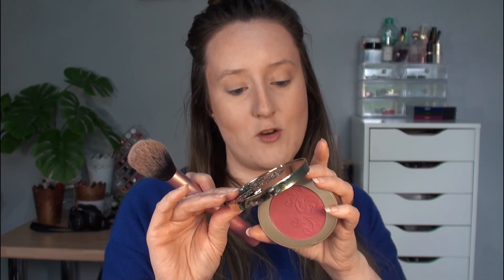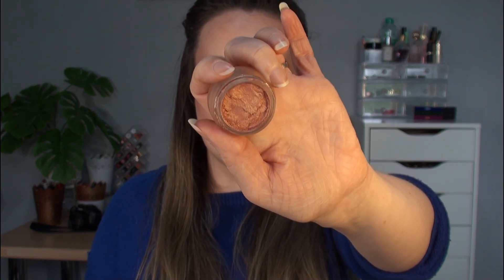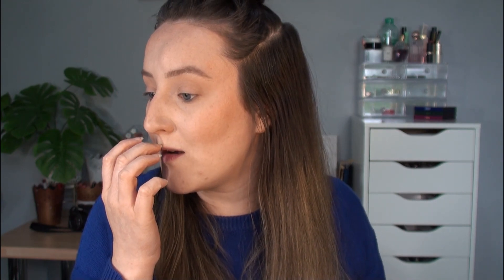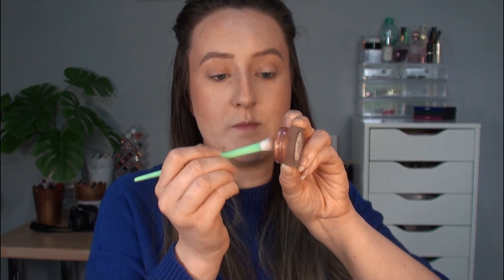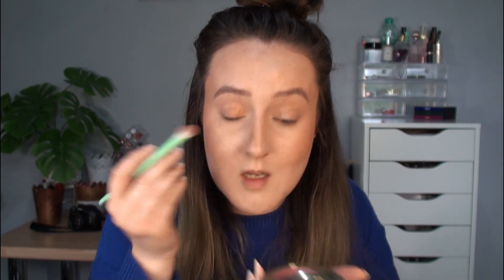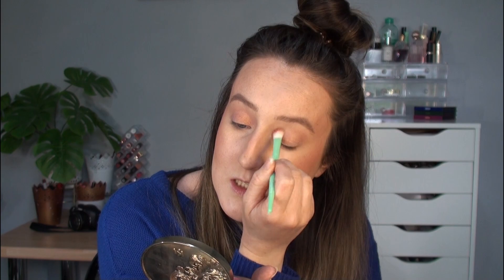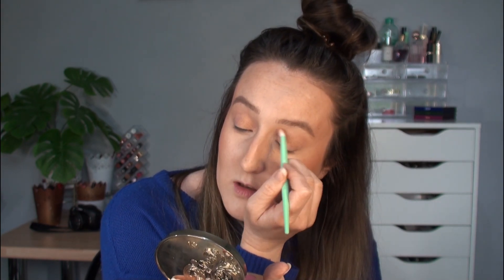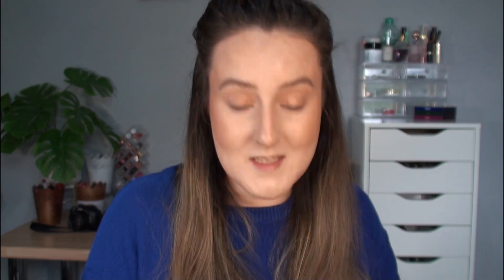NO FOUNDATION SUMMER SKIN - Bronze Warm Brown Eye Shadow Look For Blue Eyes! EVERYDAY MAKEUP MONDAY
Hello lovelies! Todays video is all about the glowing skin base, that's long lasting and light coverage perfect for summer. I also create a simple bronze warm toned brown eye look that's a staple for me and perfect for blue eyes, it really makes them pop!

Products used:
Boots Glow Essence Serum
@CollectionCosmetics1 Filter Finish Illuminating Primer
Collection Stretch Concealer
Loreal Foundation In A Powder
@pfcosmetics Butter Bronzer
@KikocosmeticsItOfficial Hydra Blush in Fairy Pink
Collection IncrediBrow
@MakeupRevolution Revolution Pro Eye Lustre in Brass
@maybellinenewyork Hyper Precise Liquid Liner in Forest Brown
Collection Glam Crystals in Funk
Maybelline Lash Sensational
@rimmellondon Lip Liner in Rose Addiction
Revolution Pro Hydra Gloss in Tainted